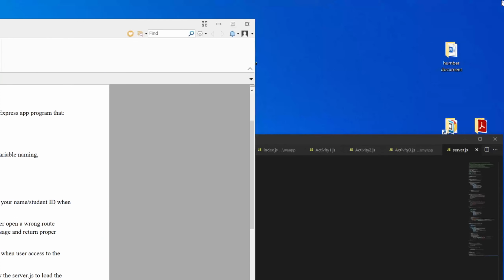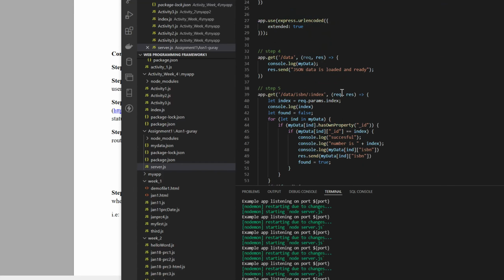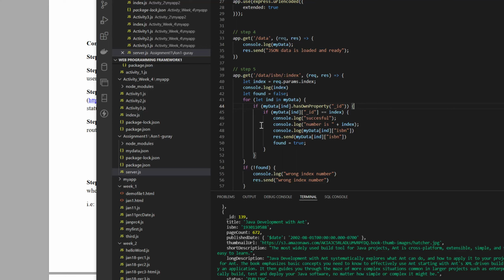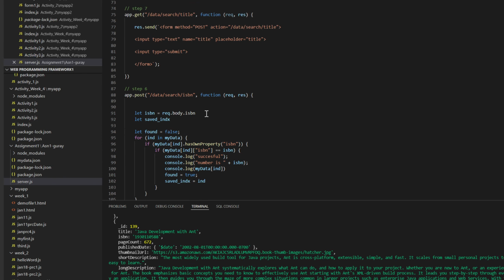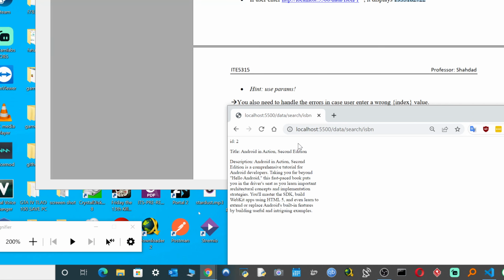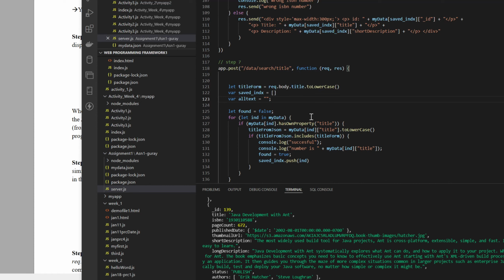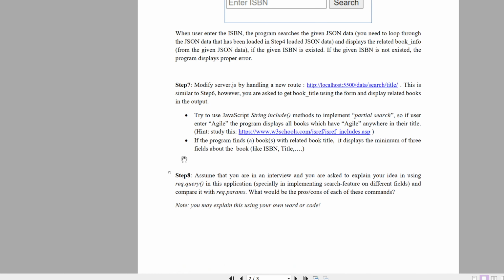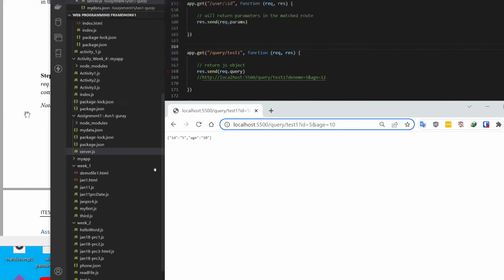Web Programming & Framework 1 - ITE-5315-RNA Assignment 1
Guray Demirezen